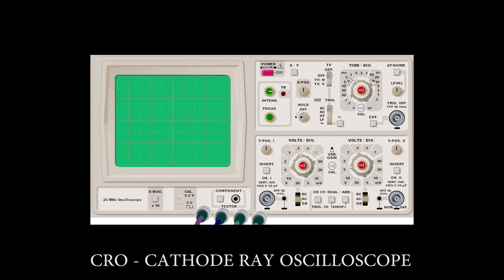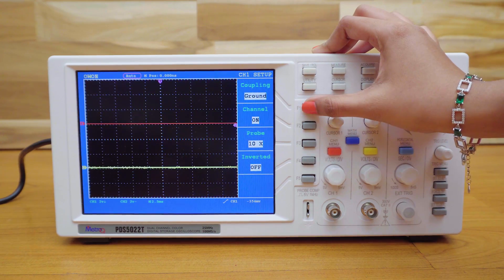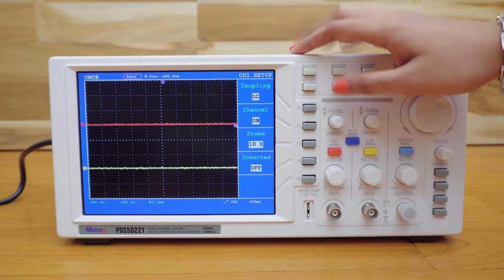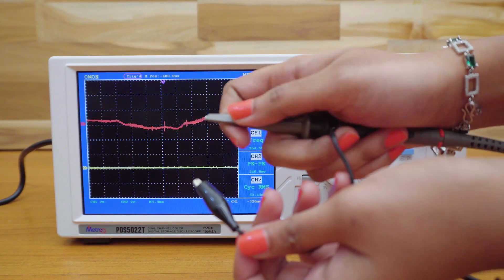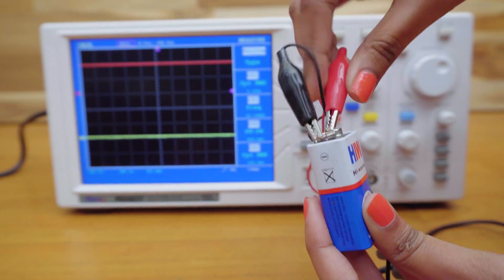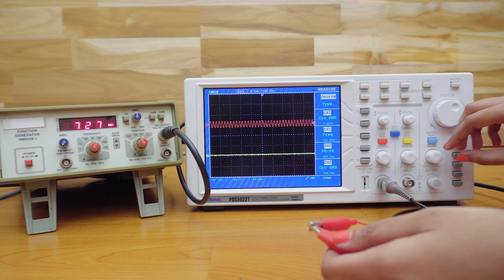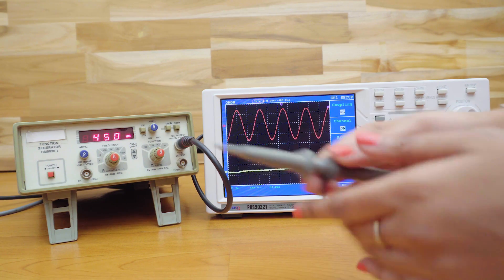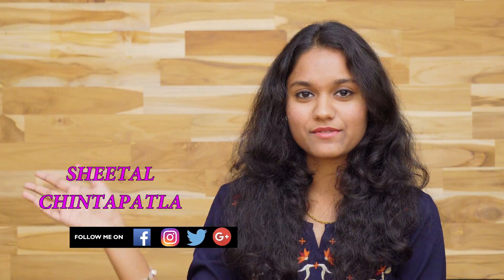How to use an Oscilloscope | DSO Tutorial for Beginners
What is an Oscilloscope | Oscilloscope Tutorial | How to use an Oscilloscope in a easy way | Basic Tips and Points to use an Oscilloscope | How to use a Digital Storage Oscilloscope DSO | CRO vs DSO Tutorial using Function Generator | How to use a Function Generator.

Sheetal Chintapatla